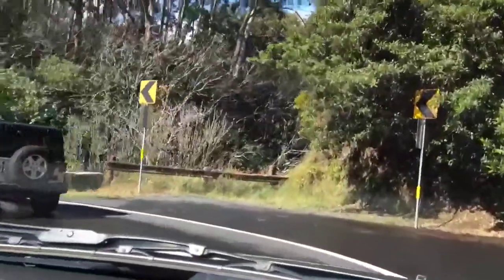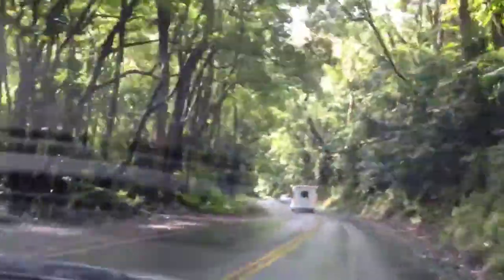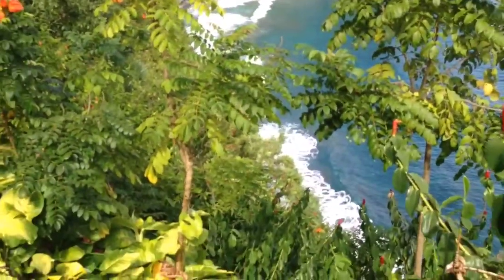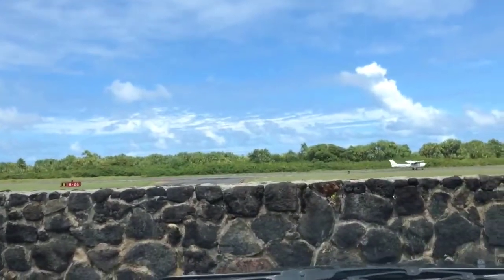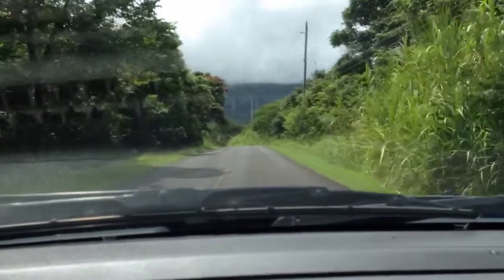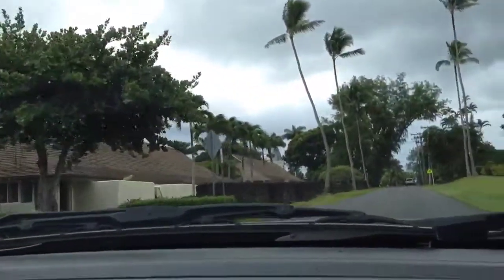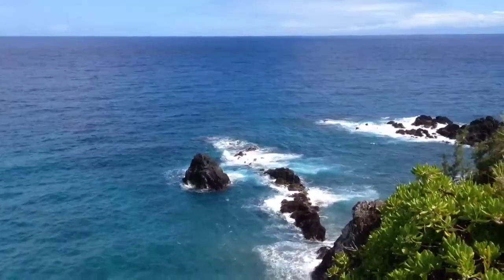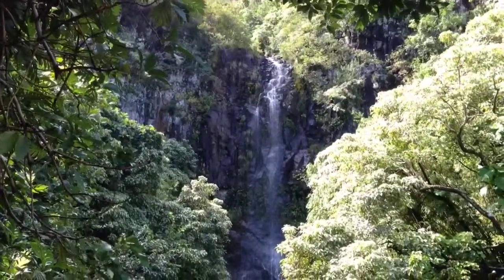2013 Maui Part 1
Arrival in Maui - Road to Hana